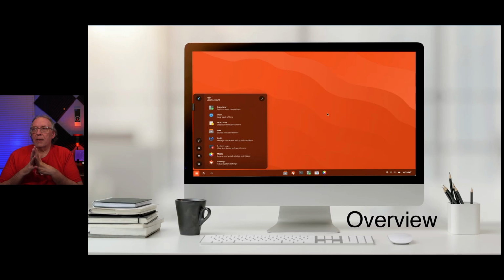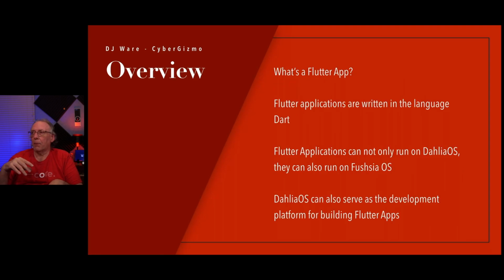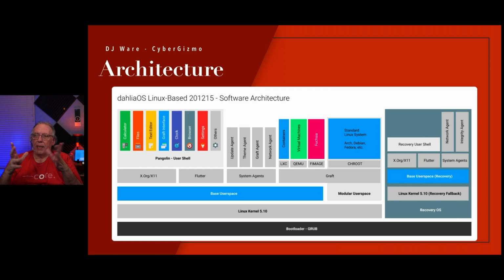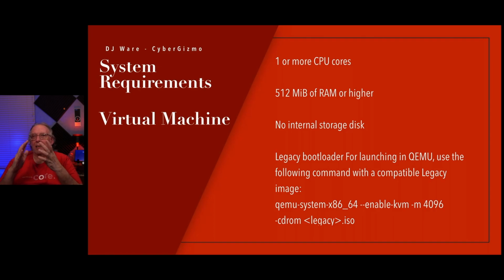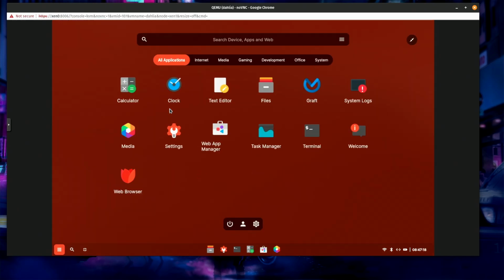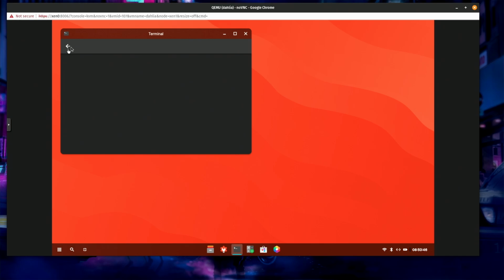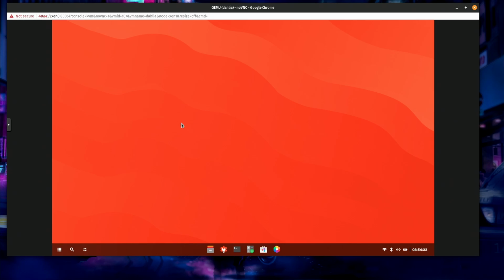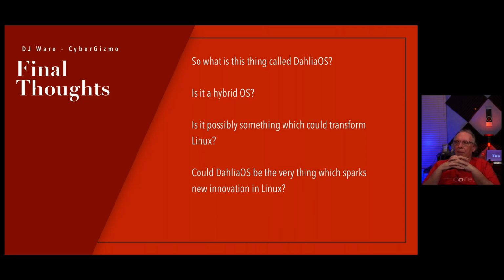Preview of DahliaOS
DahliaOS is a linux distribution in duality.  It runs both a Linux kernel and theFuchsiaOS kernel (Zircon).  This may seem strange, but it allows this distribution to not only run both applications for Linux andFuchsiaFlutter applications, it also allows a developer to create applications for Linux, DahliaOS and Fuchsia. Fuchsia is Google's up and coming OS which is currently seeing use in some Nest devices, Samsung has announced plans to base their nextgen phone on it, and Google says they have plans for this Fuchsia OS

Chapters
00:00 - Intro
00:26 - DahliaOS
01:29 - DaliaOS Overview
05:07 - Graft
06:25 - No Installer
06:53 - DahliaOS Architecture
10:47 - System Requirements
12:36 - DahliaOS Walk Through
21:03 - Final Thoughts
23:31 - Outro